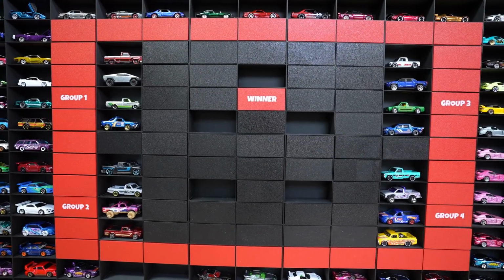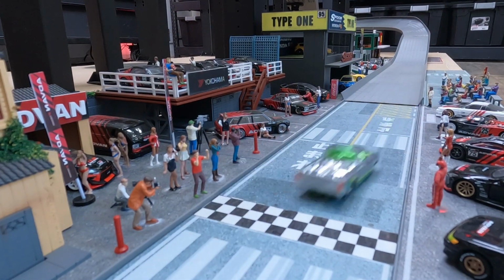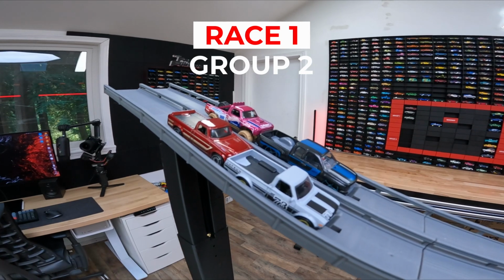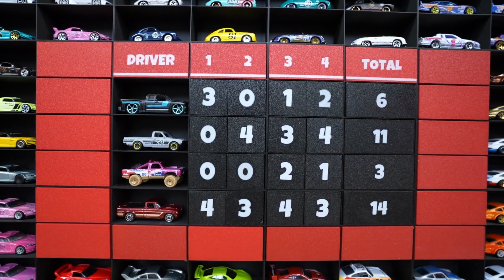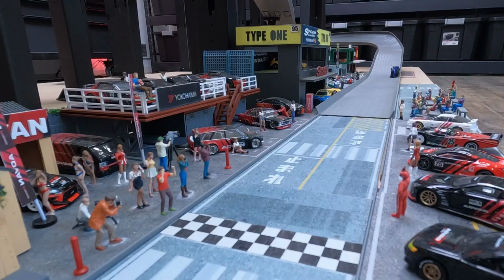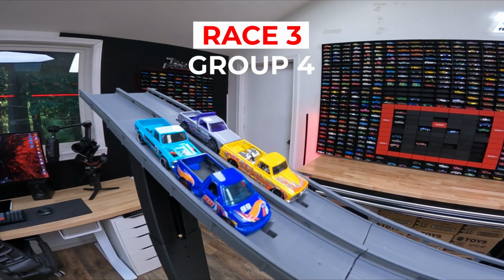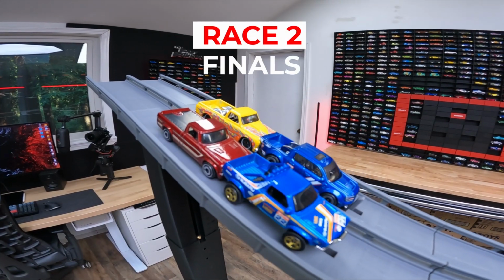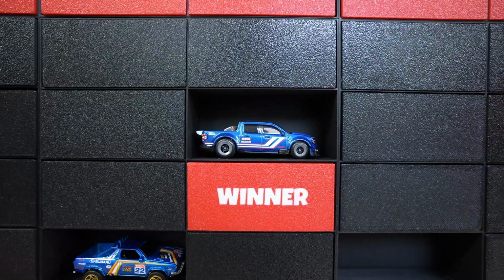Hot Wheels Truck Tournament: The Ultimate Showdown!